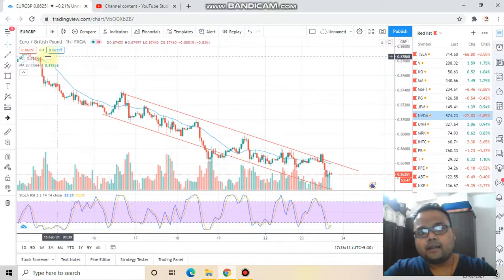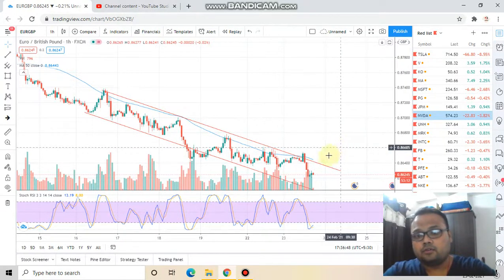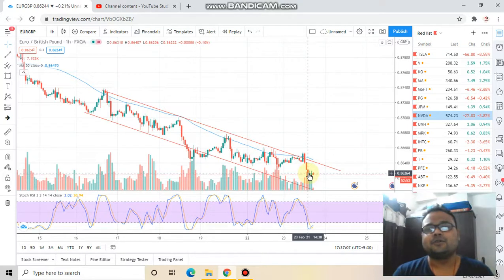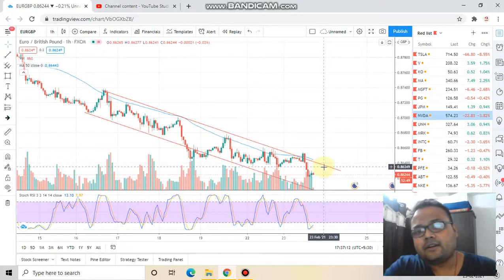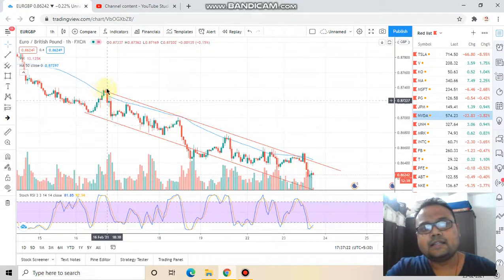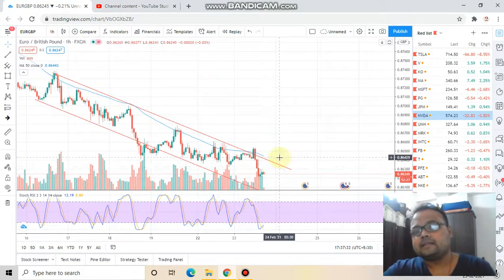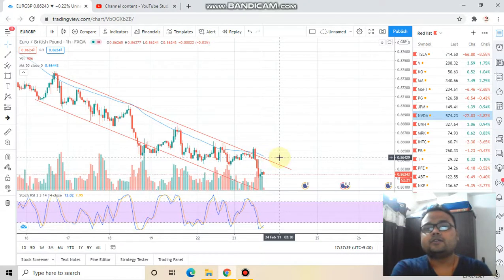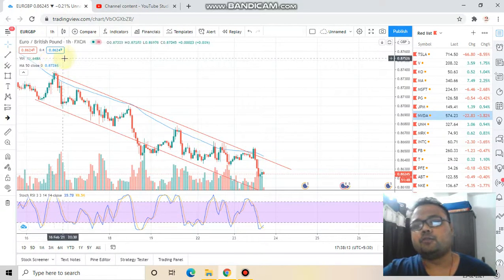EUR GBP Analysis Today 23 FEB 2021| EURGBP forecast today | EURGBP trading strategy today